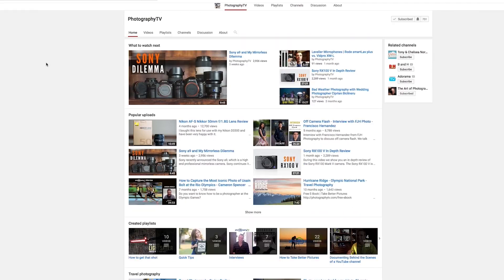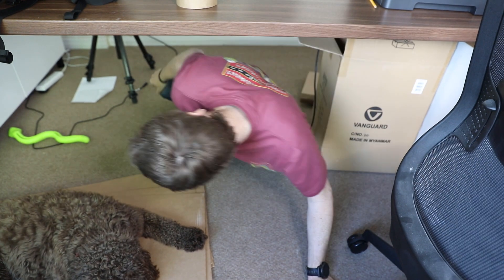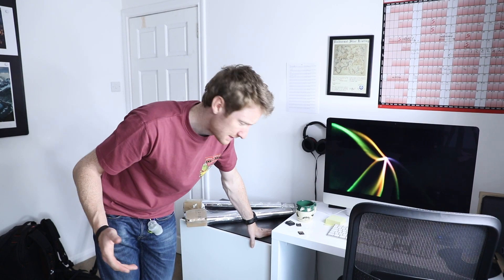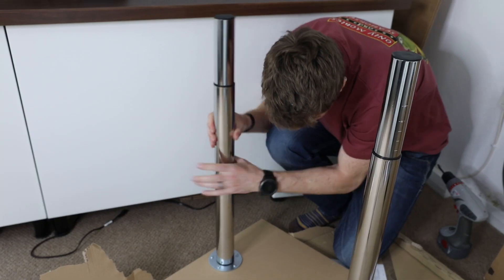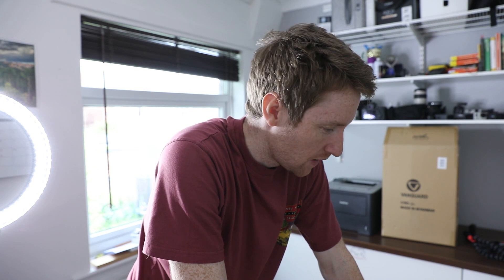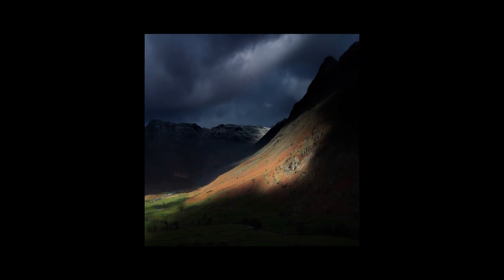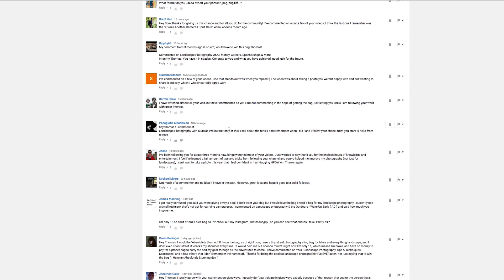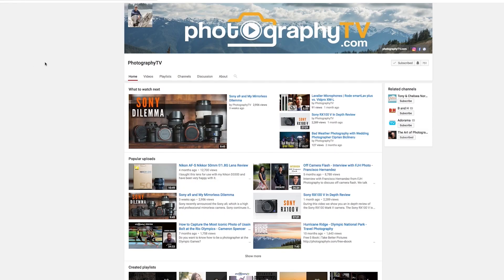New Desk | Camera Bag Winner & HPOW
In this video I choose a winner for the Vanguard Camera Bag, build a new desk and take a look at the photo of the week.